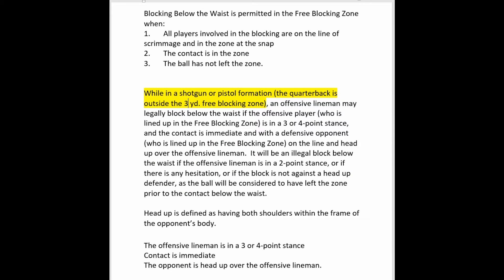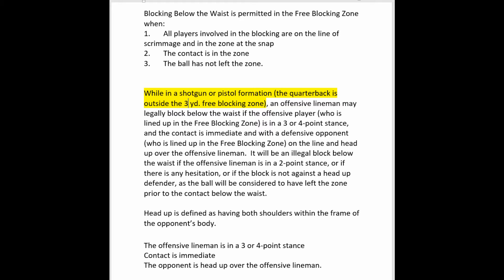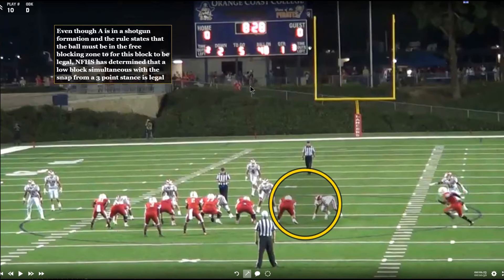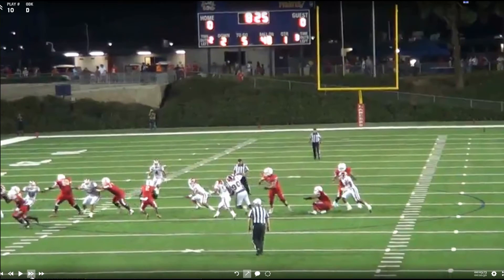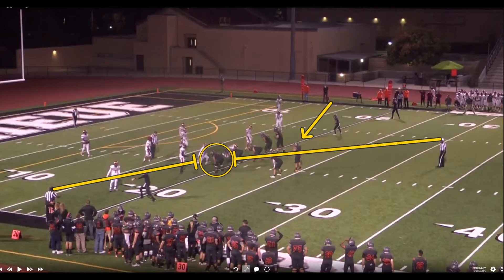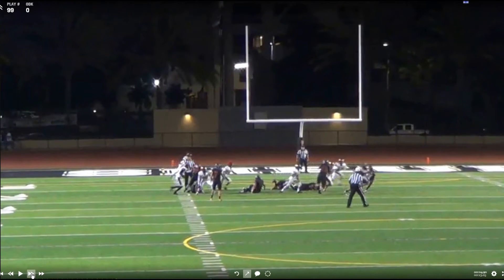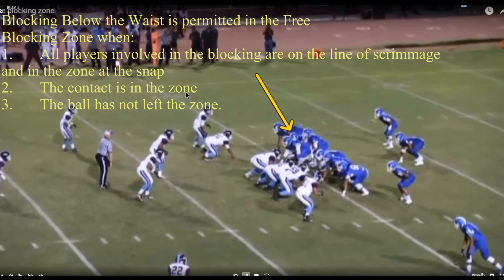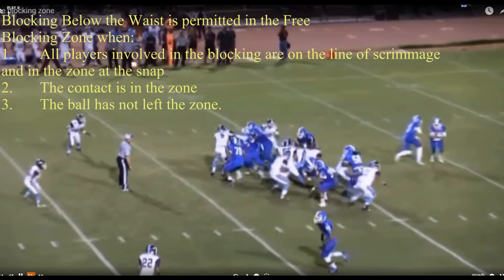2016 Low Blocks in the Free Blocking Zone Rev3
This video has been revised, please go to see the latest revision